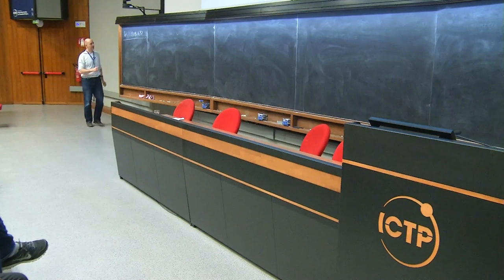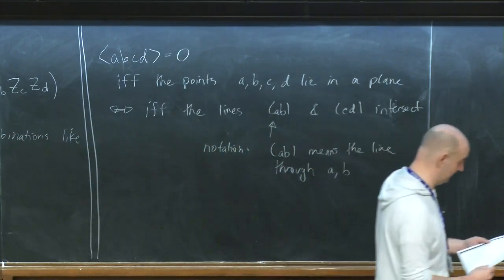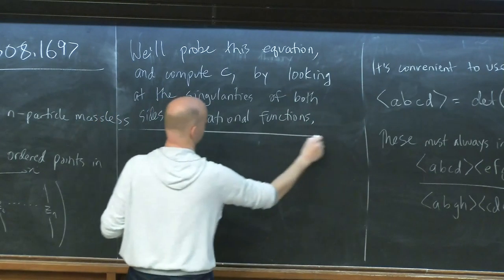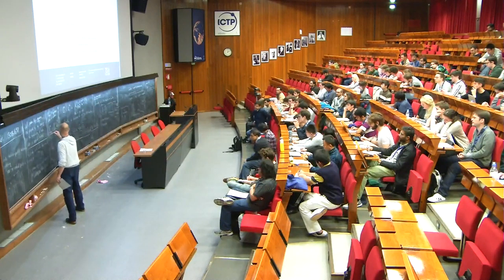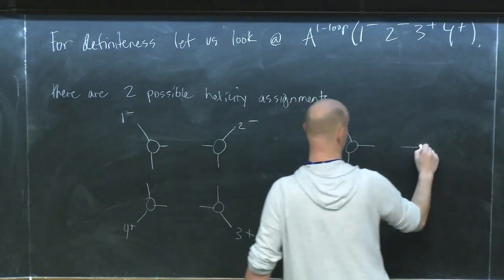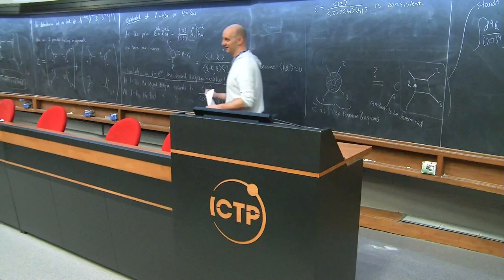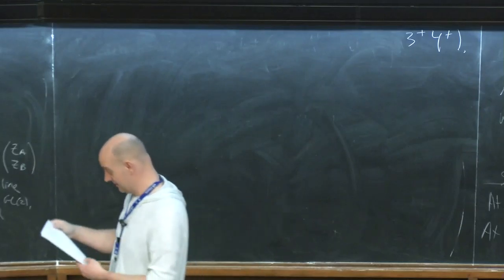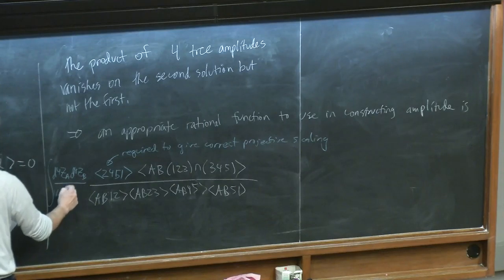Physics and Mathematics of Scattering Amplitudes - Lecture 4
Speaker: M. Spradlin (Brown University)
2017_03_24-11_30-smr3108